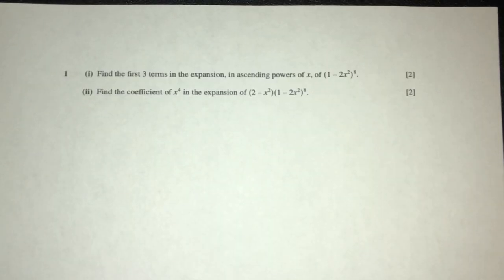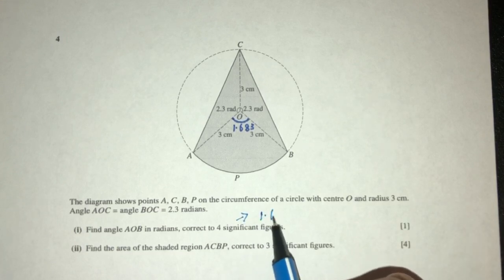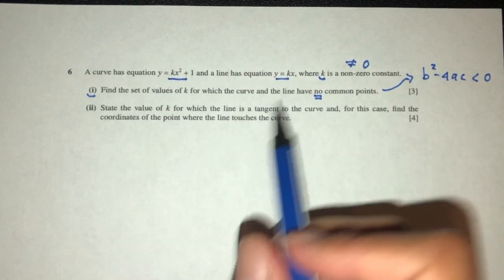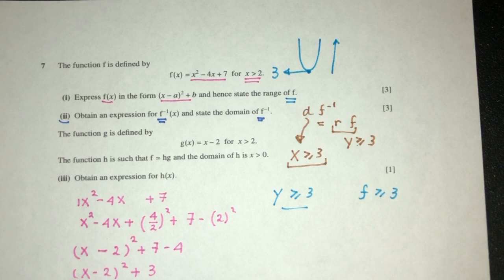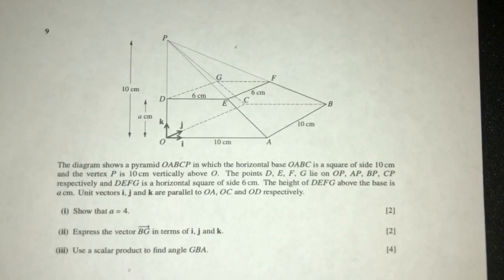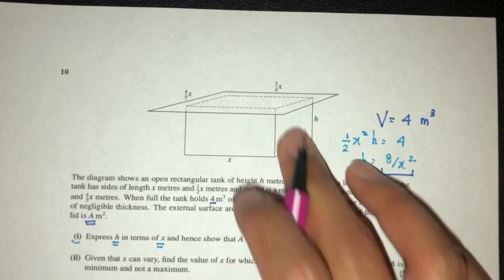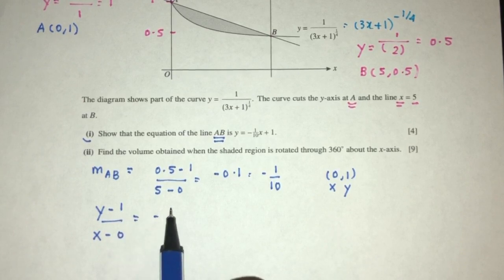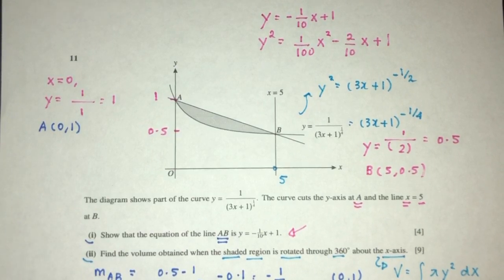A Level Pure Mathematics P1 October November 2010 Paper 12 9709/12